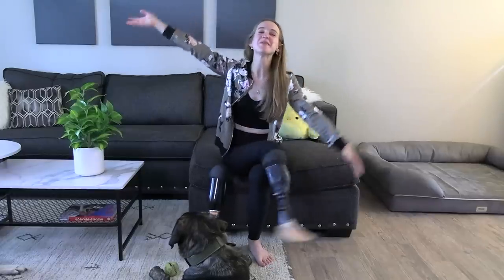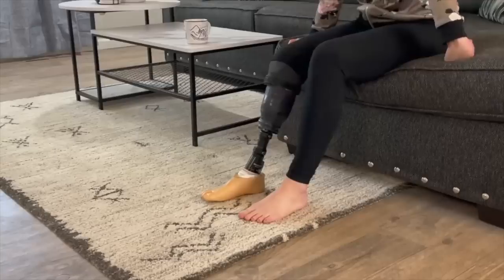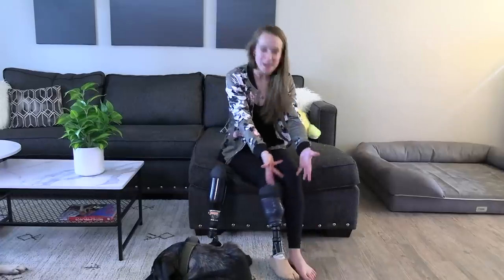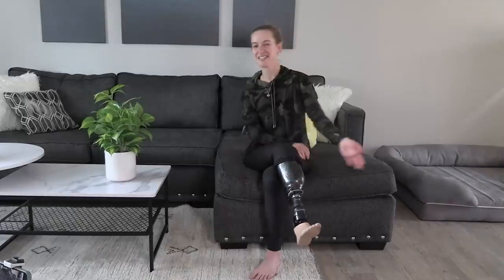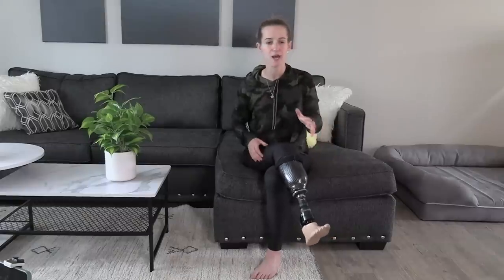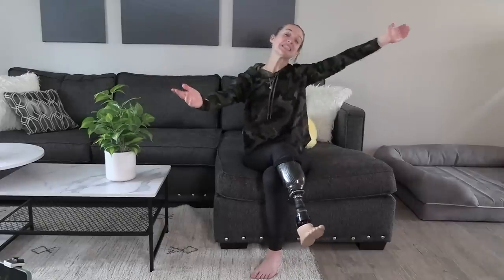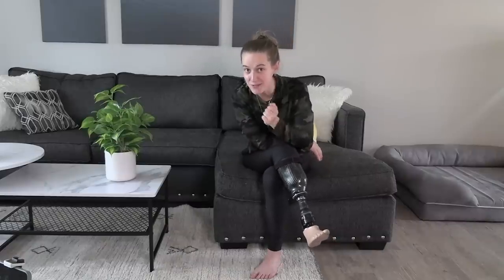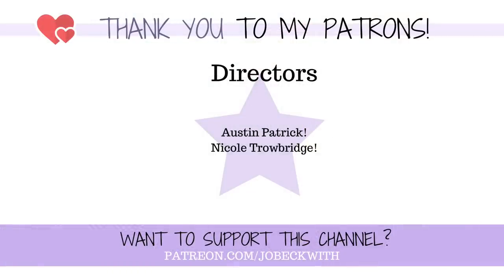My prosthetic leg isn't working out...🦿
This isn't working out...
so let's try something new!

Jo Beckwith
3578 Hartsel Drive #615

MY STORY //

MY EQUIPMENT //